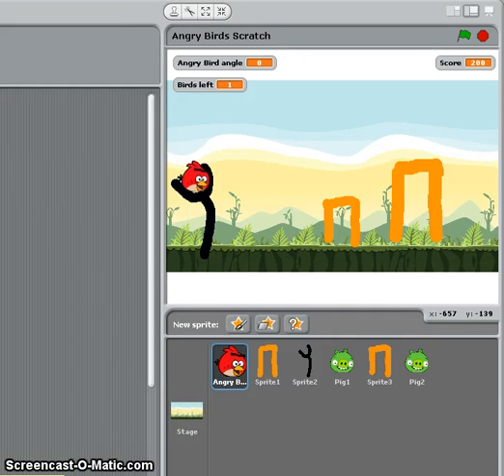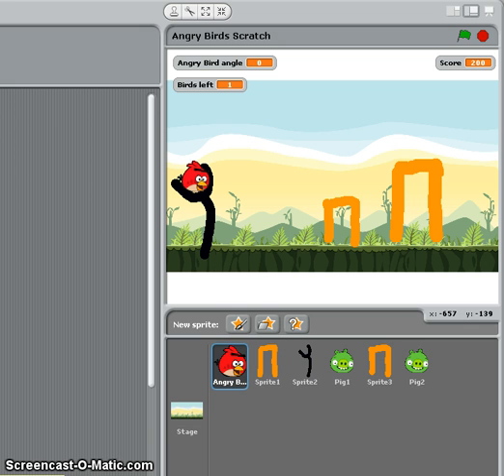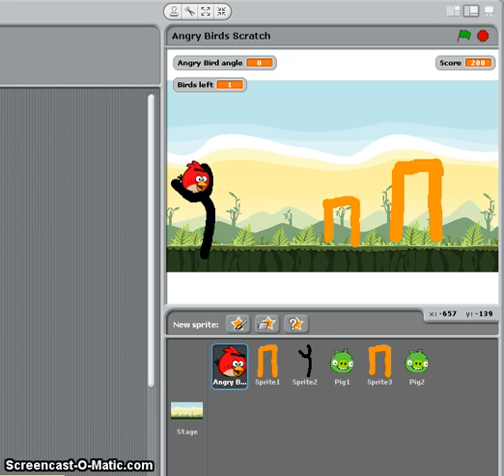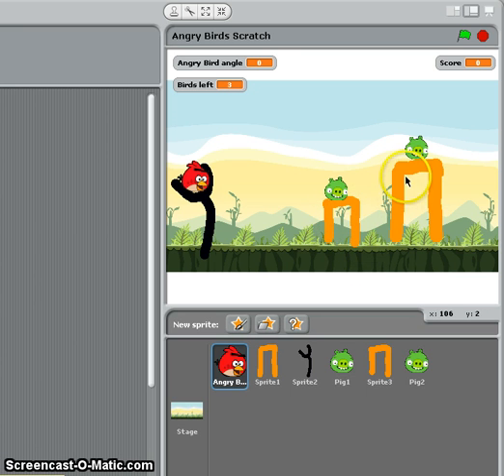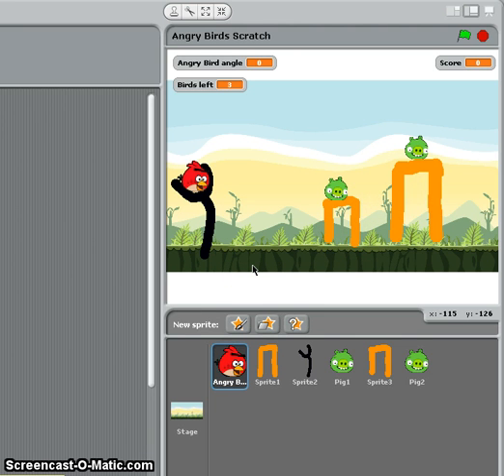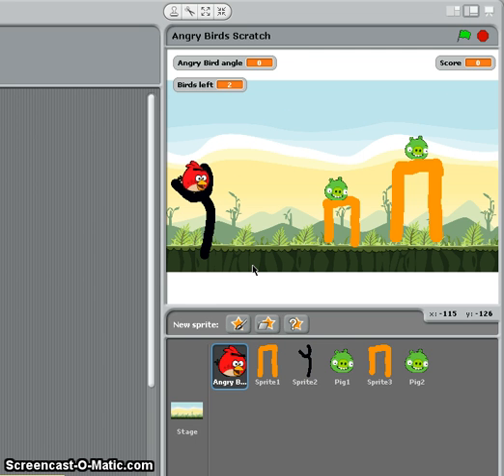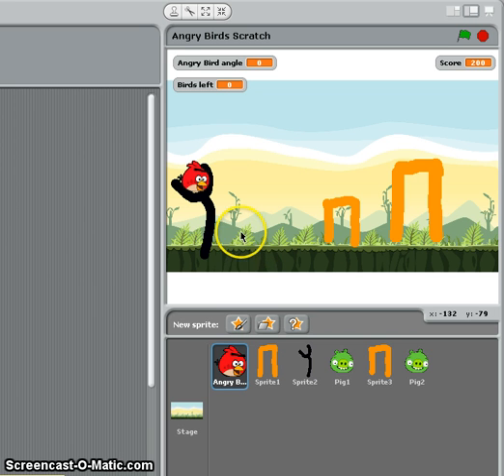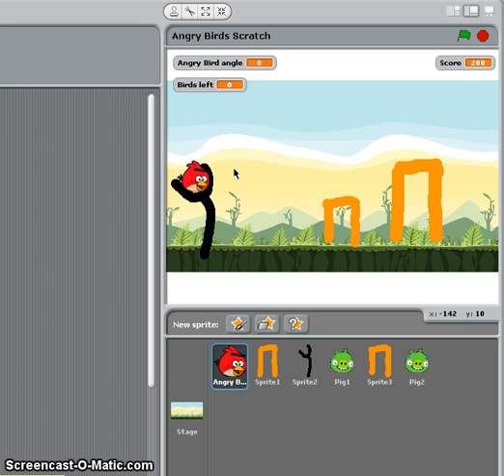Angry Birds Scratch 1: Introduction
A short video introduction to producing an Angry Birds game using Scratch